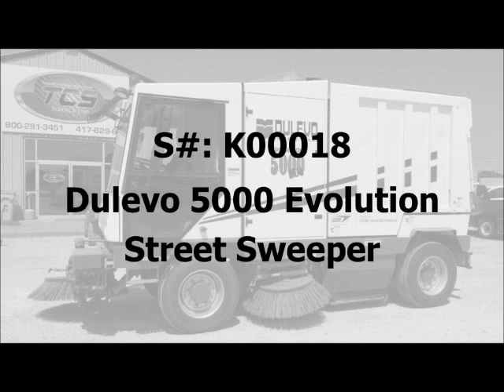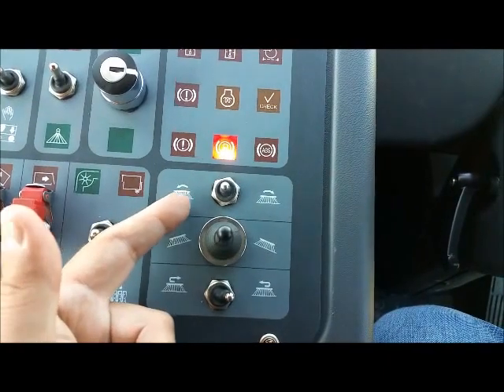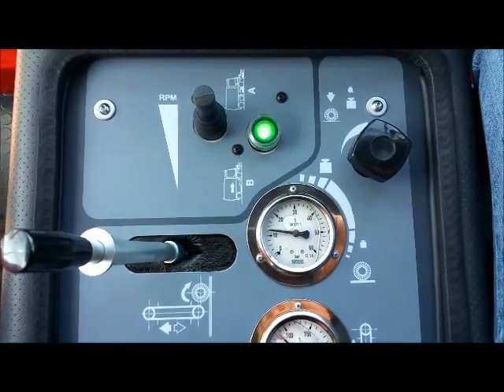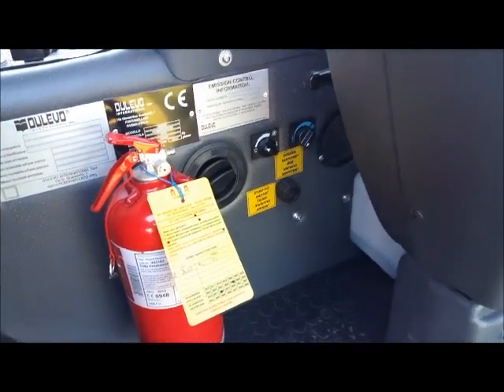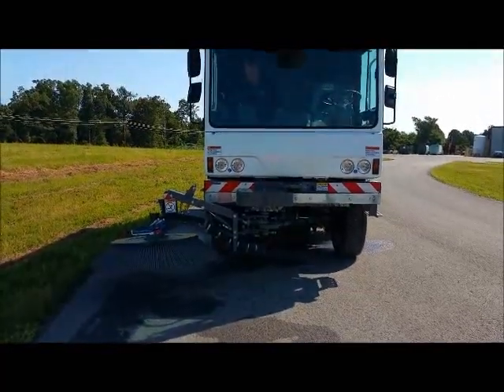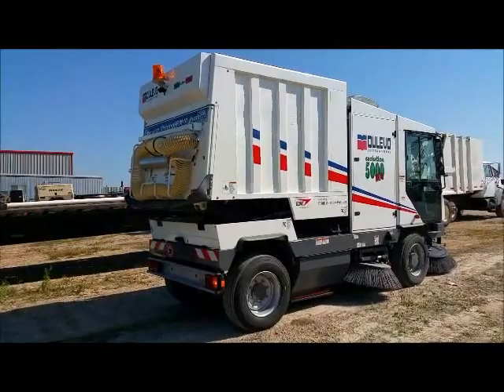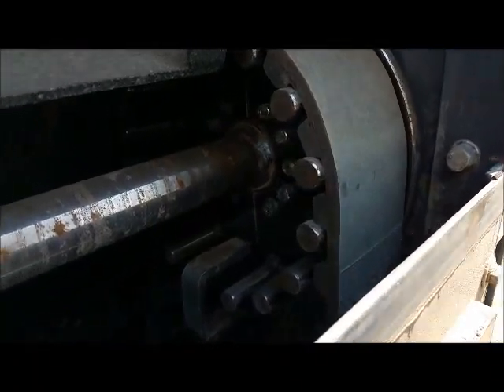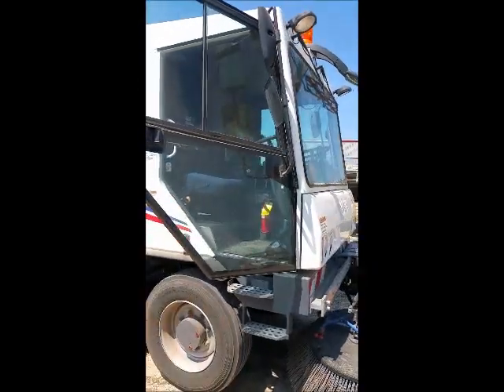2015 Dulevo 5000 Evolution Street Sweeper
S#: K00018. This 2015 Dulevo 5000 Evolution Street Sweeper is available at TCS in Strafford, MO! Call today to reserve yours!